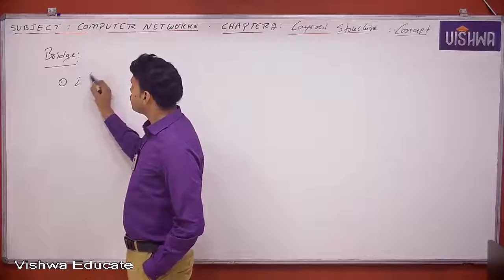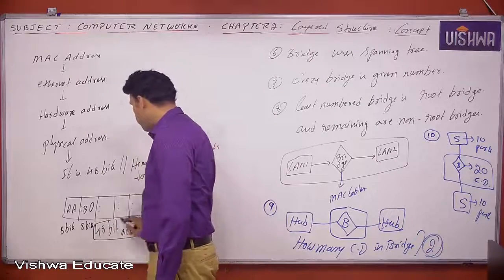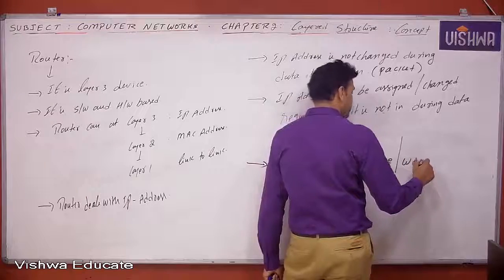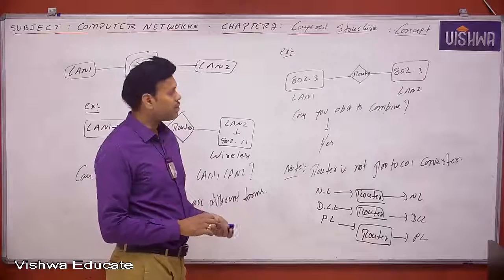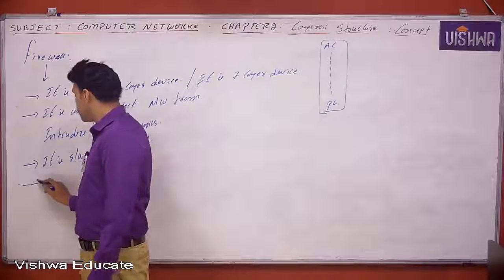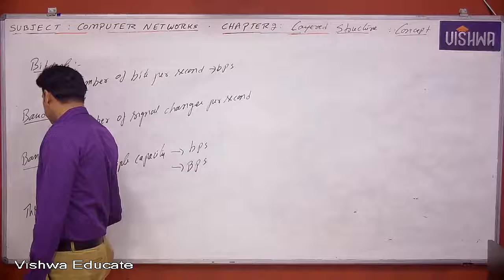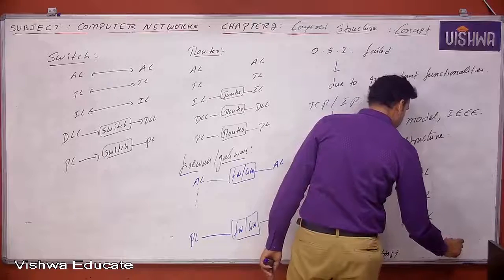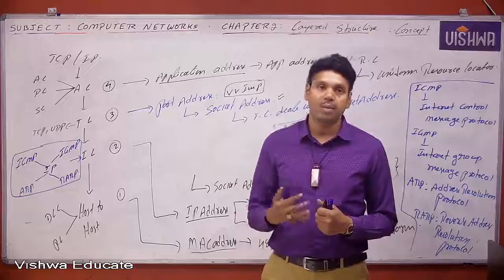Campus Placement Lectures | Computer Networks | Layered Structure Part 3 | Prof. I.S.Srinivasa Rao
Prof. I.S.Srinivas Rao discussed about Bridge, Router,Fire wall and Gateway-Definition & Specifications.Definitions of Bit Rate, Buad Rate, Band Width, Throughput, Link Efficiency,

Above mentioned topics are covered in Campus Recruitment point of view in this video lecture. Total subject is covered in 40+ hours in SMART CRT.

Concepts covered elaborately from basic to advanced level & various types of Interview level questons discussed in SMART CRT. Entire syllabus is covered in 200+ hours of Video Lectures. This lecture is one among the lectures from SMART CRT

This course is not only useful for CRT, but also useful for attempting & achieving various MNCS and various Service & Product based IT jobs